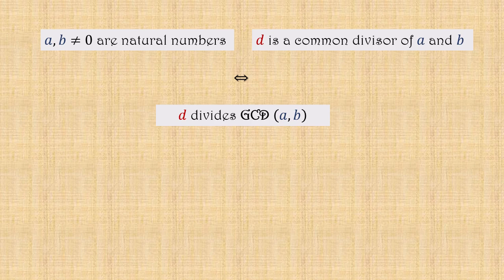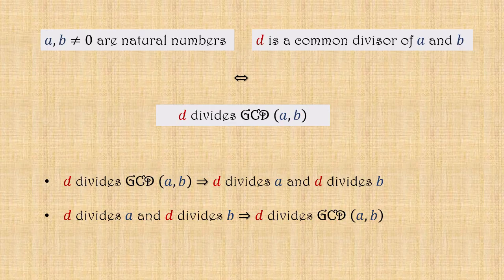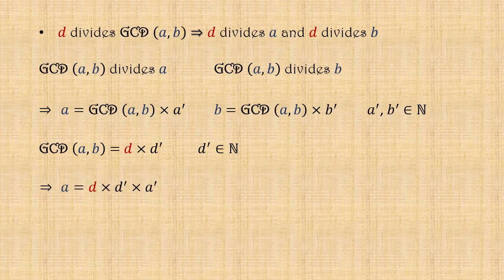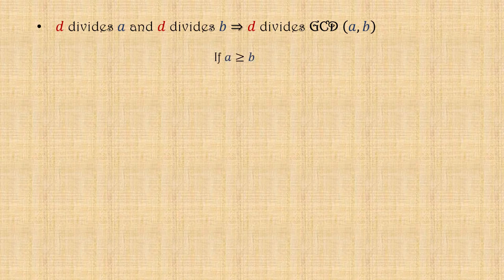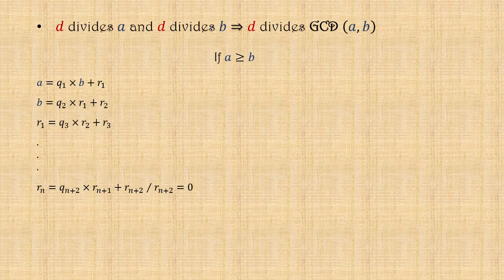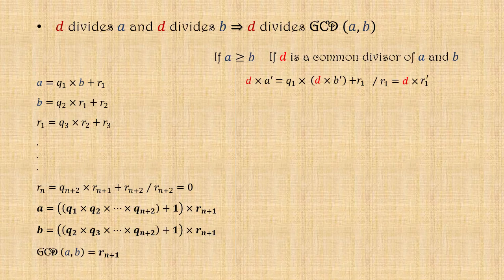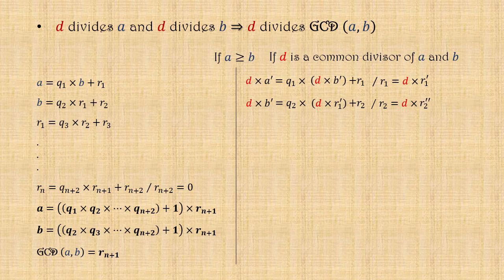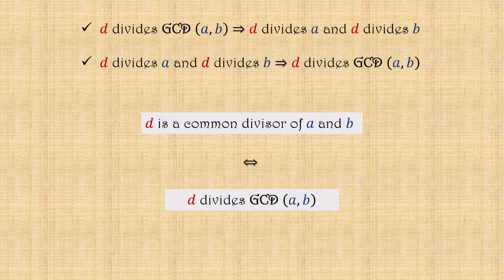Why Every Common Divisor Divides the GCD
In this video, we explore a fundamental proposition of arithmetic:
For any two nonzero natural numbers a and b, every common divisor d of a and b divides their greatest common divisor (GCD),
and conversely, every divisor of the GCD divides both a and b.

We prove this logical equivalence in two steps:

If d divides GCD(a,b), then d divides a and b (straightforward).

If d divides both a and b, then d divides GCD(a,b) (using the Euclidean algorithm, where GCD(a,b) is the last nonzero remainder of the Euclidean divisions of a over b).

Since both implications hold, the equivalence is true, confirming this key result in number theory.

👉 Perfect for students preparing for exams, or anyone looking to deepen their understanding of divisibility and the Euclidean algorithm.